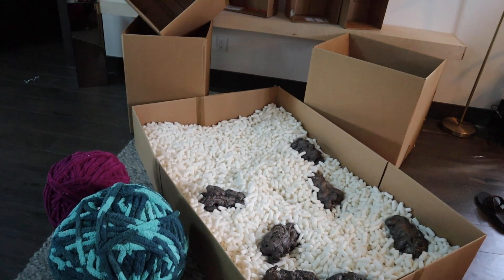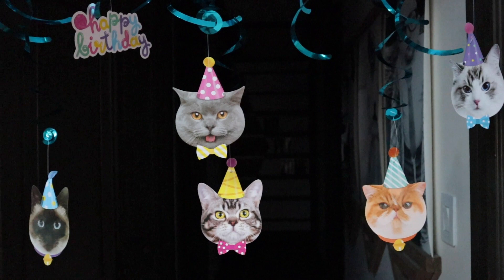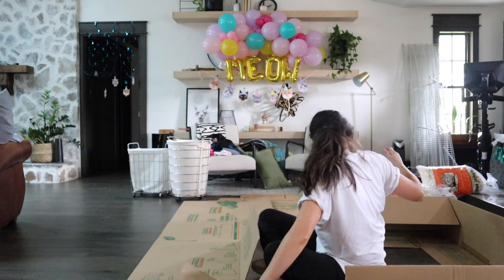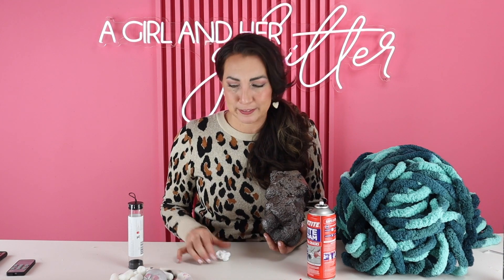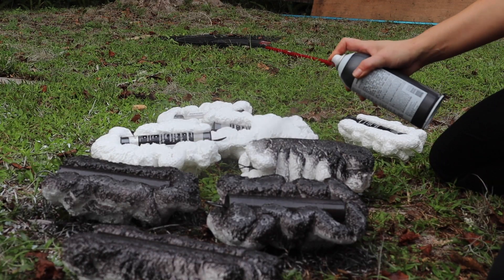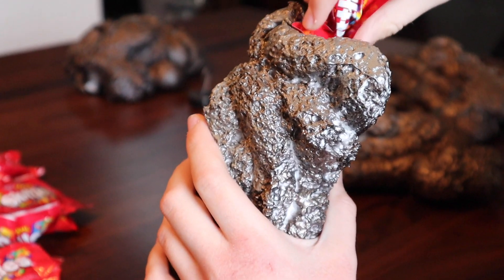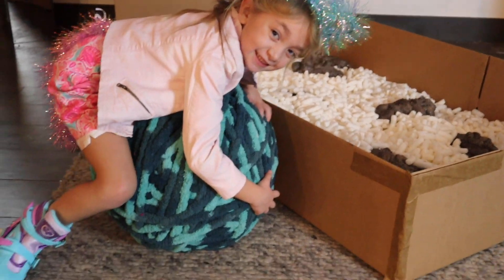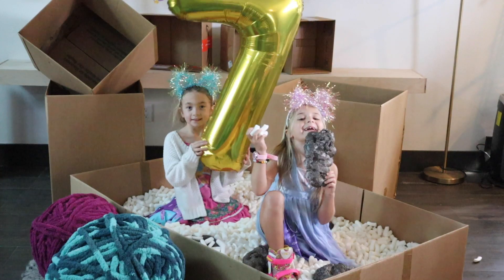Throw the ultimate cat party!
If you are anything like me, then you also know a cat crazy person too! Throw them the purrrfect cat party ever with these ways DIYs and some help (short cut) on some awesome party supplies!

Amazon Cat Party Bundle:

Yarn Ball